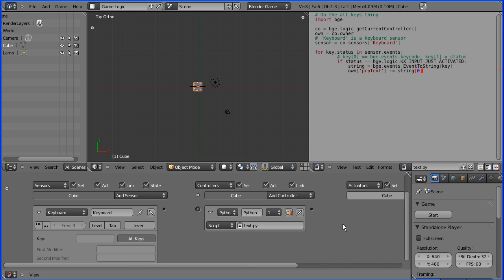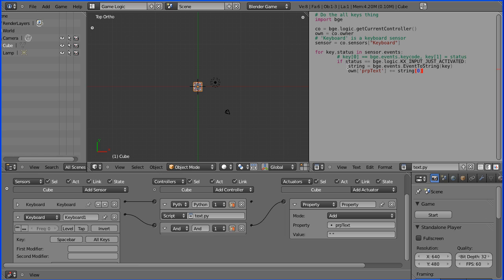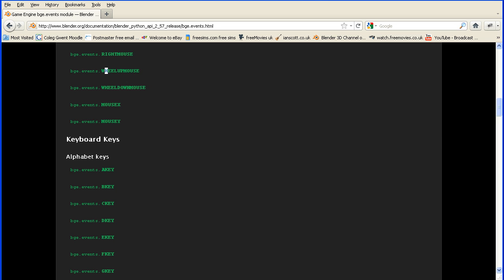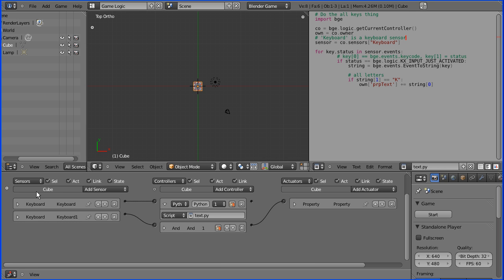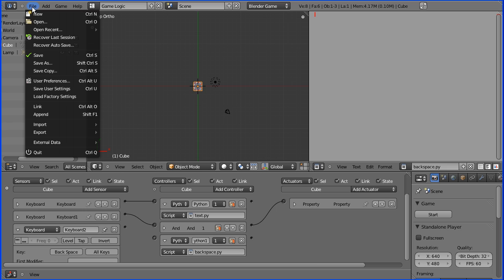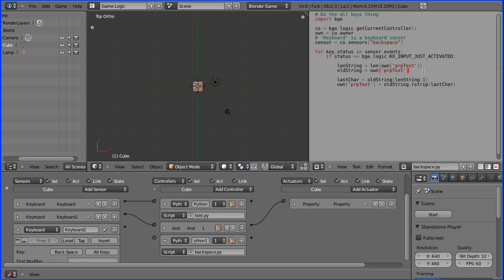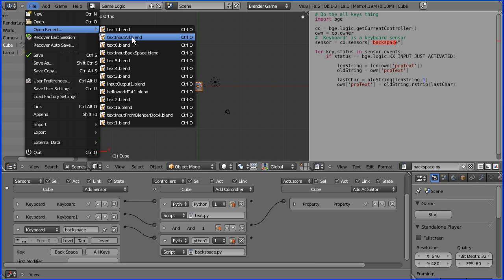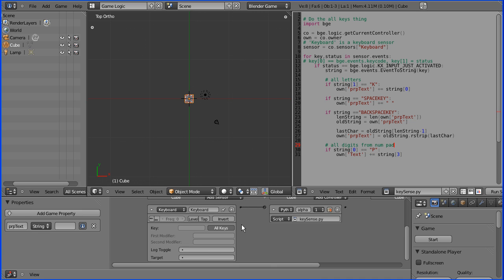Blender 2.5 Python Scripting in the Game Engine Entering Text at Run Time Part 2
In part 2 of this video tutorial I show how to process the spacebar and backspace key presses. The spacebar is straight forward but the backspace delete requires string manipulation. The easiest way to do this is to use Python's built in string functions and methods.

The tutorial shows how to put all key press processing code into one Python script.

Key points -
You can set up a keyboard sensor to add a space character, the original 'all keys' code needs modifying so that it does not affect the string.
Logic bricks can be used to sense a backspace but a property actuator is not capable of deleting a character from a string.
The Python len() function returns the length of a string and can be used identify the last character.
The method rstrip() will right strip the character.
All keyboard processing code can be put into one Python script using a series of if statements.